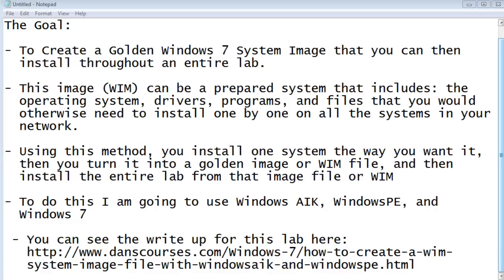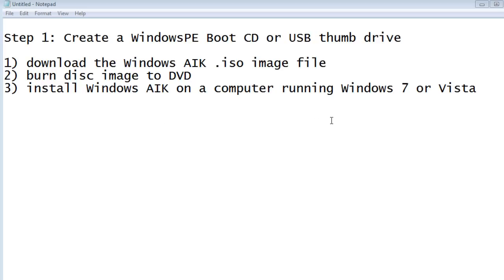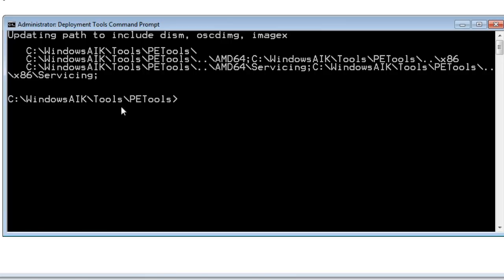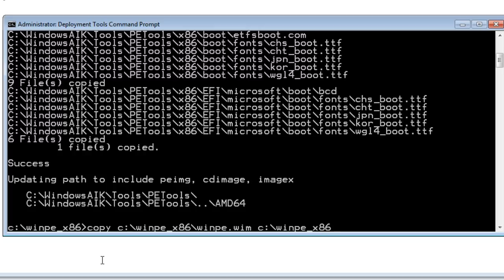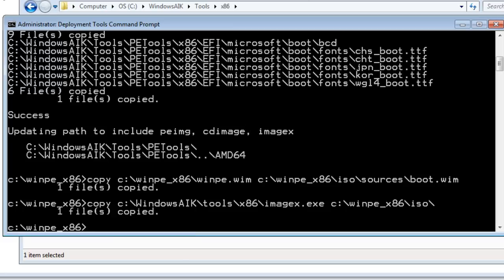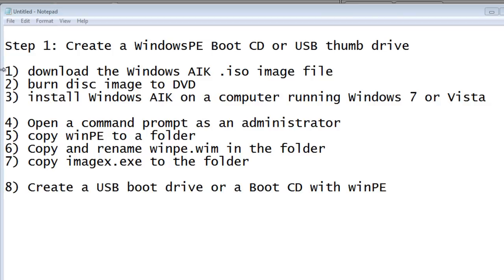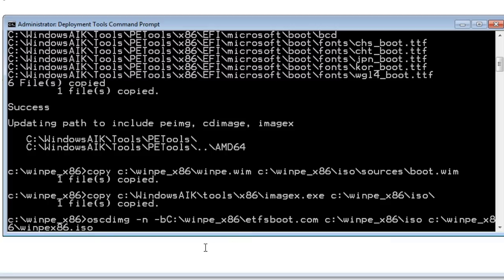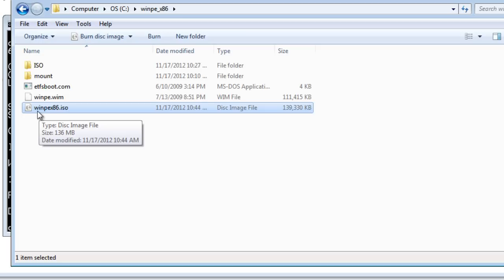How to make a WindowsPE boot CD - Create a system image WIM Part 1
- In part 1, I create a WindowsPE Boot CD .iso image file using Windows Automated Installation Kit (AIK).

The goal of this tutorial series is to show how to create a Golden Windows 7 System Image that you could then install throughout an entire lab.

This image (WIM) can be a prepared computer system that includes: the operating system, drivers, programs, and files that you would otherwise need to install one by one on all the systems in your network. Using this method, you install one system the way you want it, then you turn it into a golden image or WIM file, and then install the entire lab from that image file or WIM